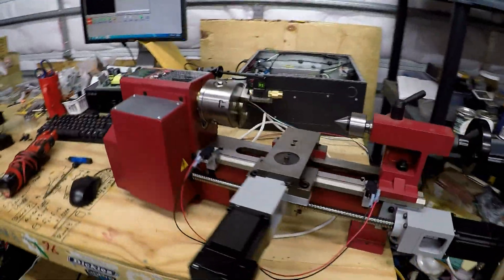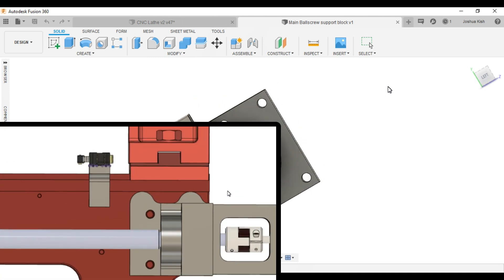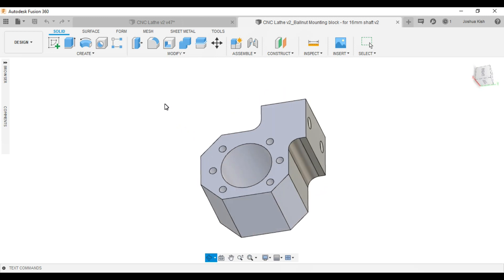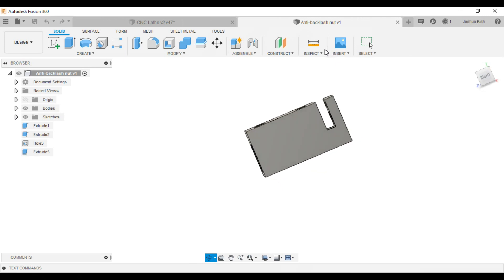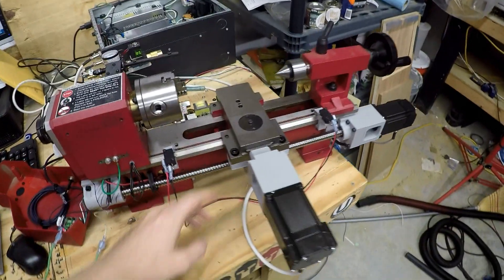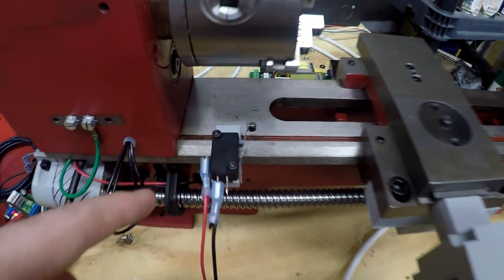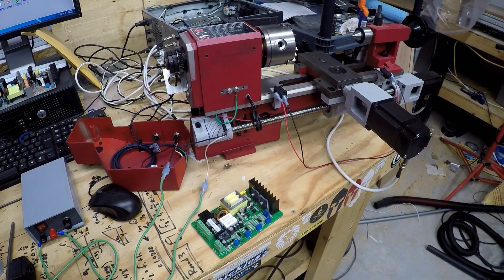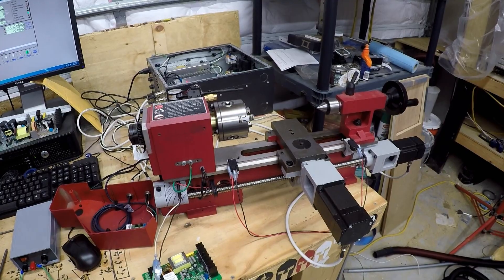3D Printed CNC Lathe Conversion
It's been minute... I haven't touched this project in quite awhile and I'm finally back on it. Thanks to social distancing, I've been able to make a lot of progress on it and I'm ready to share! Let me know if you have any questions! Enjoy!